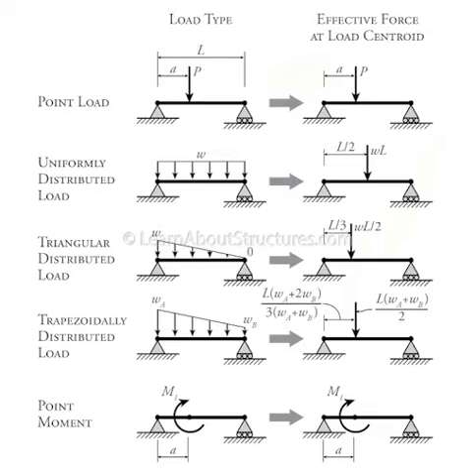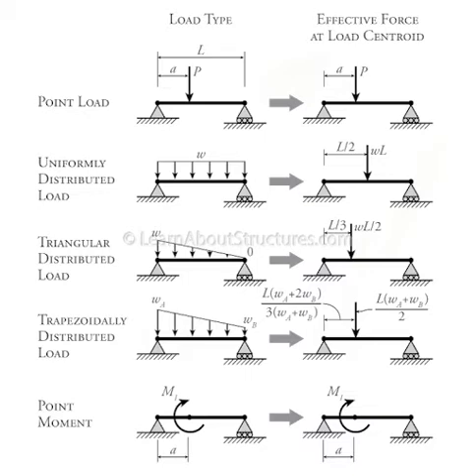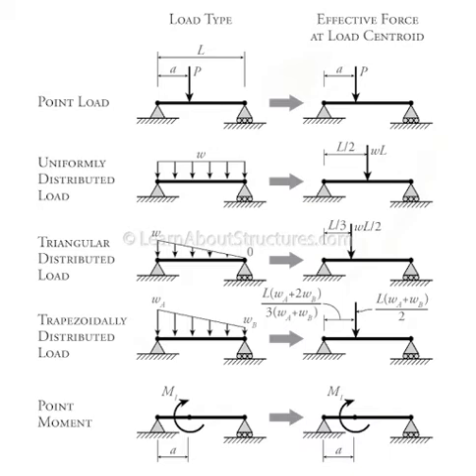Types of loads acting on beams | loads on beam